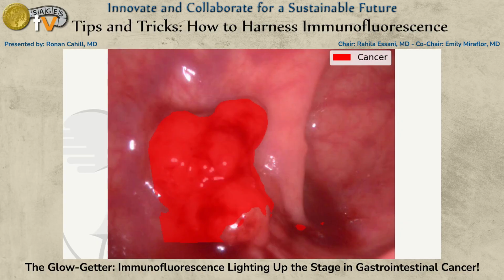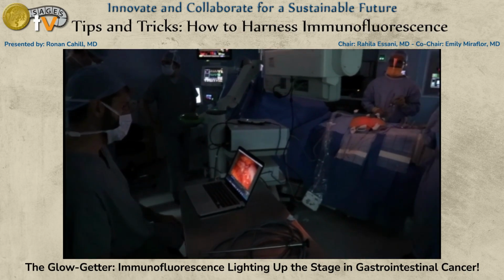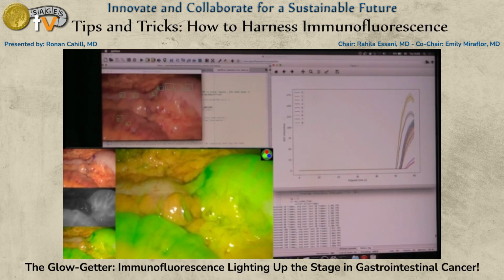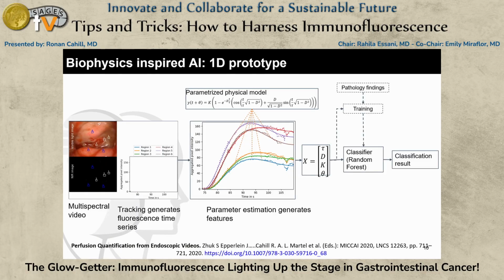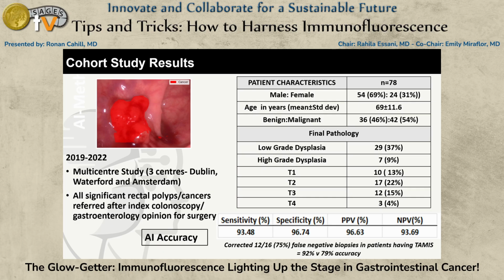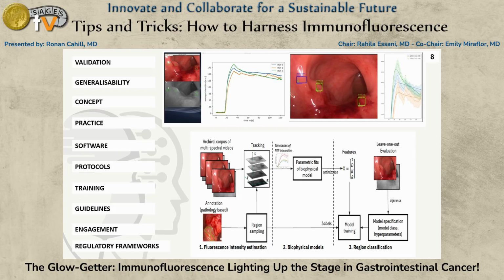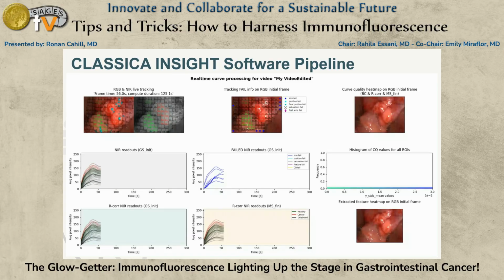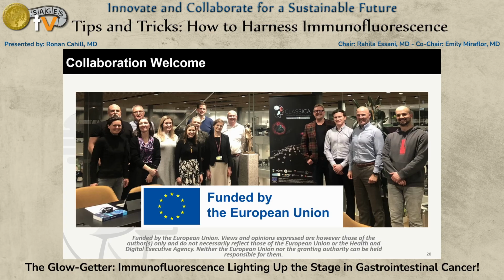The Glow-Getter: Immunofluorescence Lighting Up the Stage in Gastrointestinal Cancer!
The Glow-Getter: Immunofluorescence Lighting Up the Stage in Gastrointestinal Cancer! was presented at the Tips and Tricks: How to Harness Immunofluorescence (non CME) session by Ronan Cahill MD on Friday, April 19, 2024 during the SAGES 2024 Annual Meeting in Cleveland, Ohio